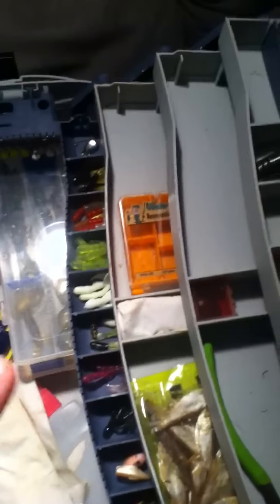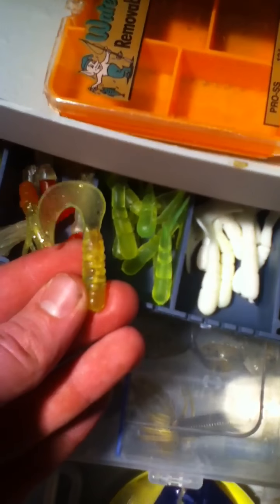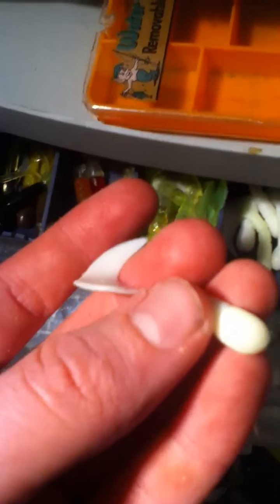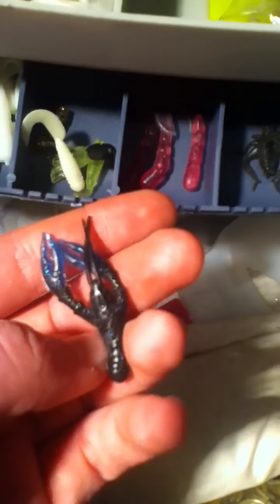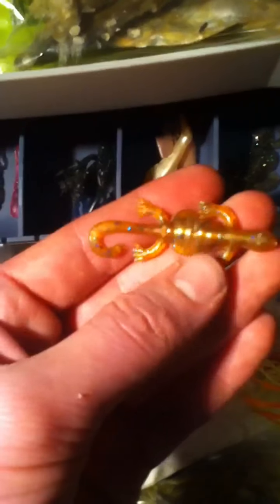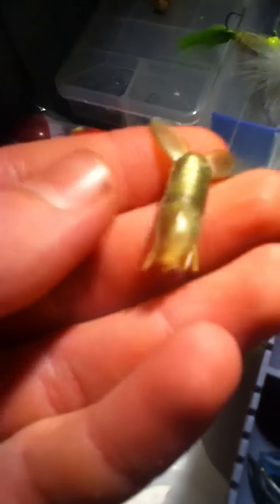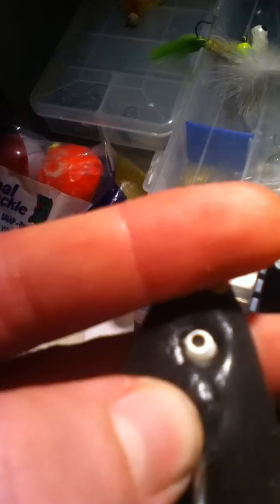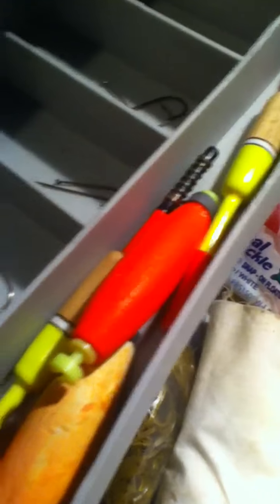Crappie jigs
My crappie jigs.